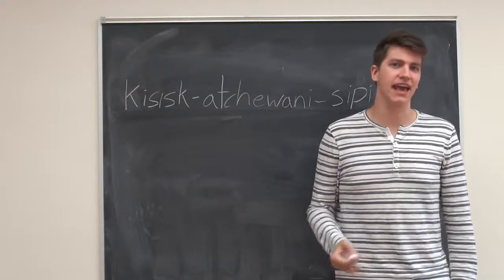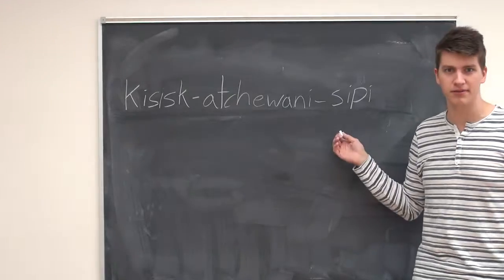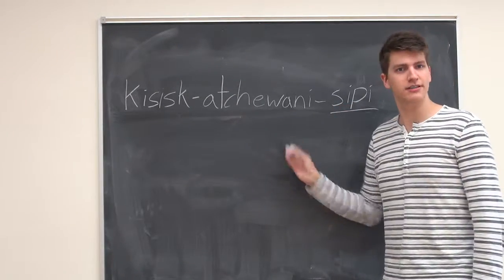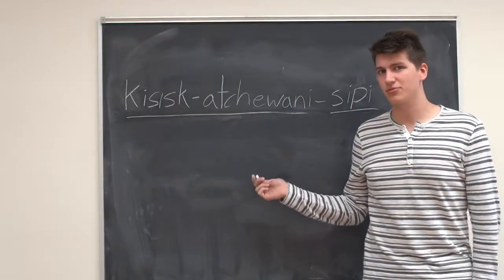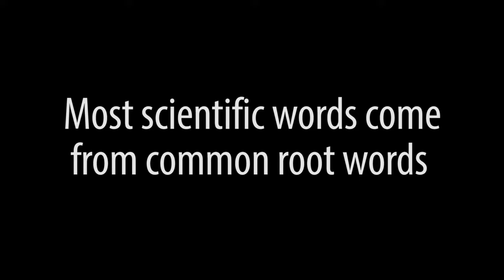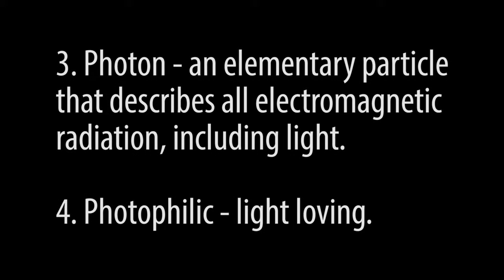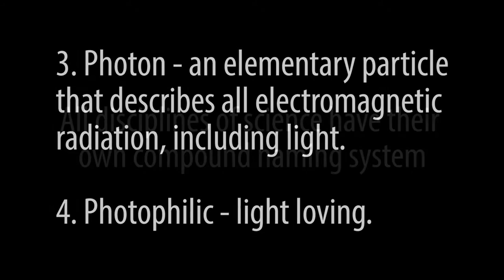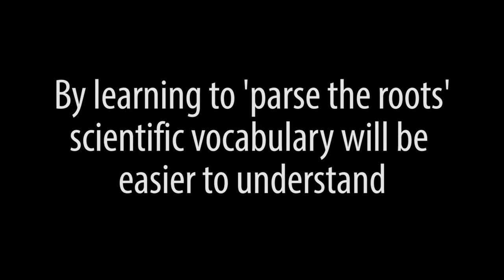INTS Video 3 Too Many New Words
Too Many New Words

This video was created at the College of Arts and Science at the University
License.